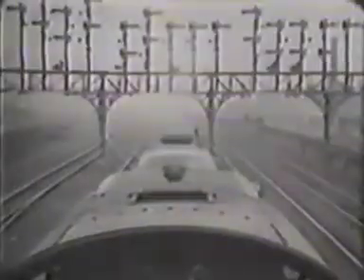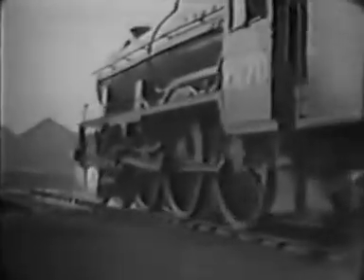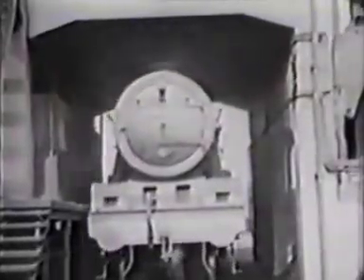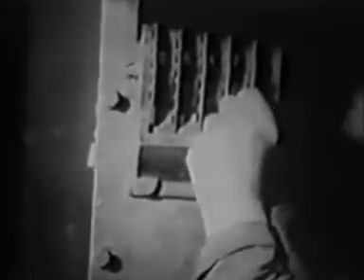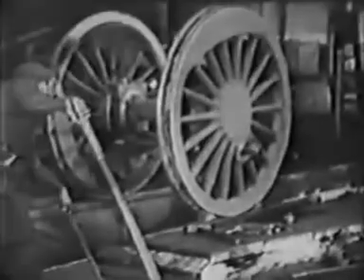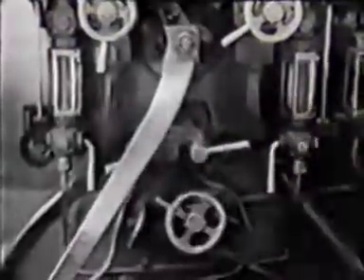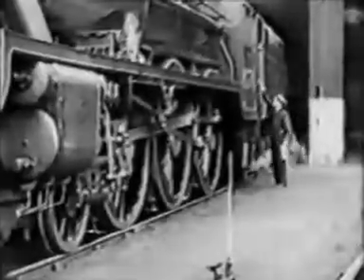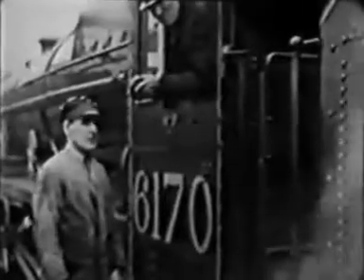Vintage LMS railway film - On the shed - 1930s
This vintage railway film, produced by the LMS railway in the late 1930s, details the process of stabling, repairing and preparing a steam locomotive on the London, Midland and Scottish railway.